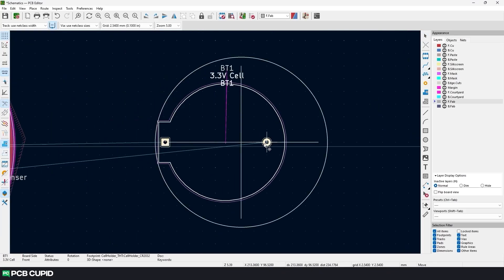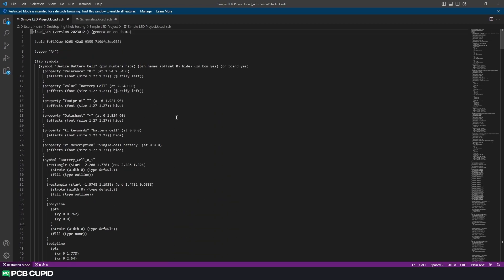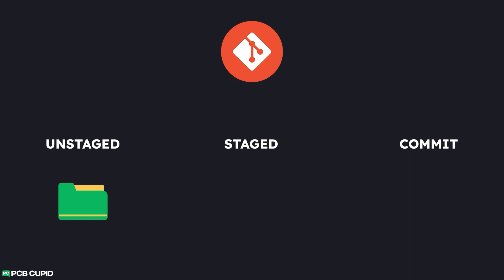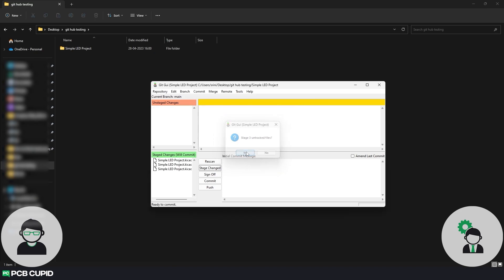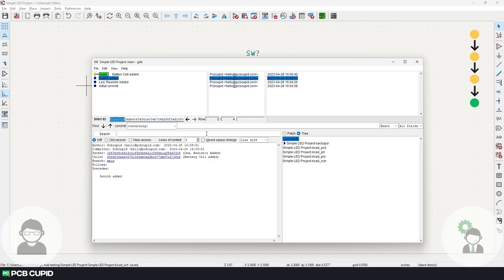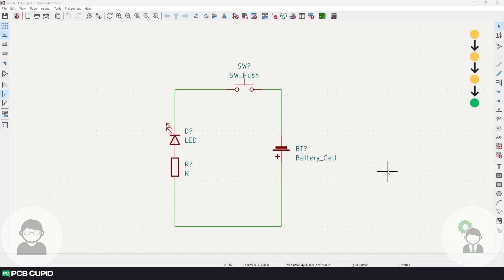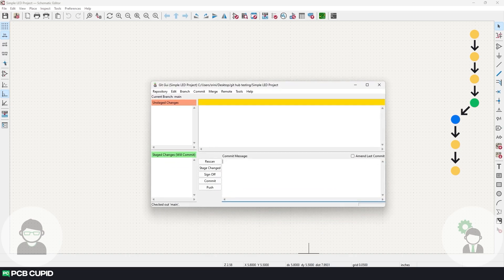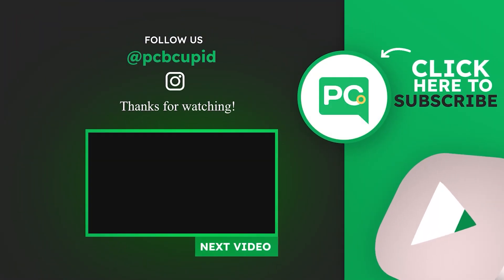How To Version Control PCB Design with Git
In this beginner-friendly tutorial, we'll explore how to use KiCad and Git to manage your PCB design projects with ease. By the end of this tutorial, you'll have a solid understanding of how to use KiCad and Git together to streamline your PCB design workflow, save time, and work more efficiently. Whether you're a beginner or an experienced hardware engineer, this tutorial is perfect for anyone looking to improve their PCB design process.

If you have any question or doubts regarding this video, You can drop your questions

0:00 - Intro
0:21 - Why Version Control?
0:58-  Version Control System
1:27-  Kicad File Handling
2:24-  Git Install & Setup
3:22-  How Git Works?
4:18-  Kicad + Git GUI
11:47- Work on PCB Layout too!
12:19 - Outro